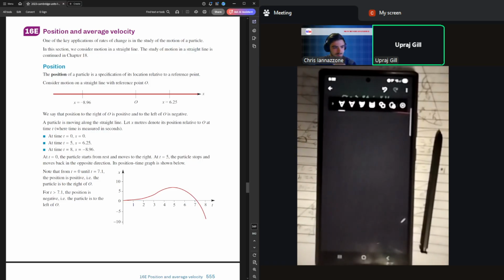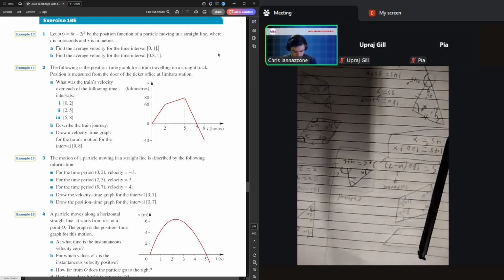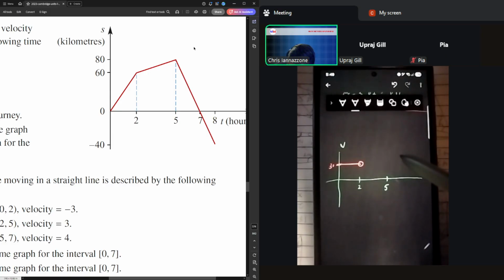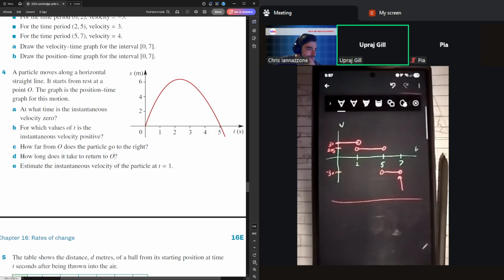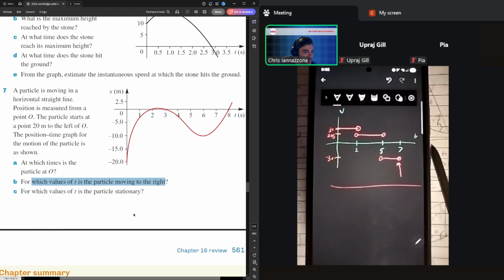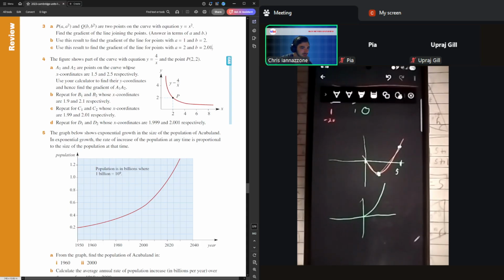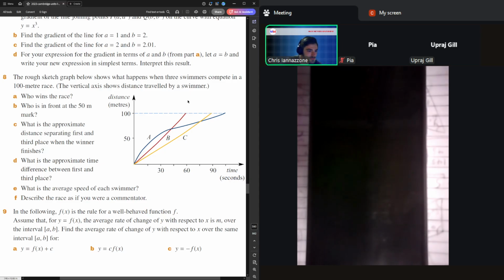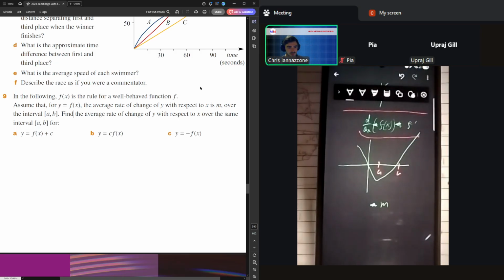Math Methods Applications of Kinematics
In this class we look at the key concepts to consider when solving application questions about kinematics.